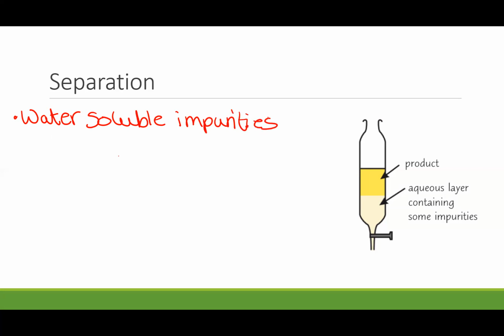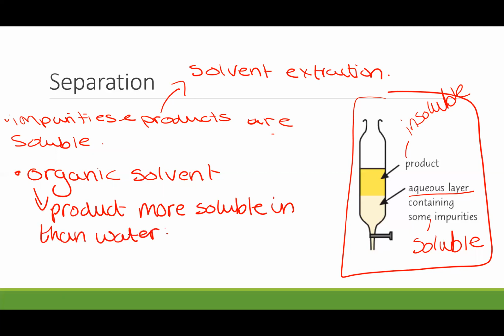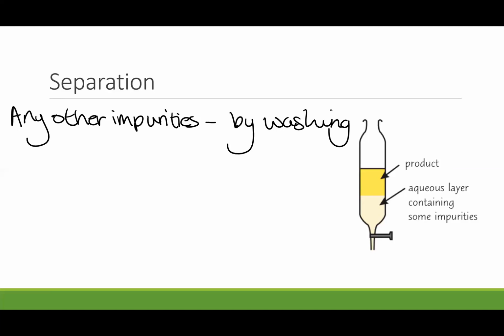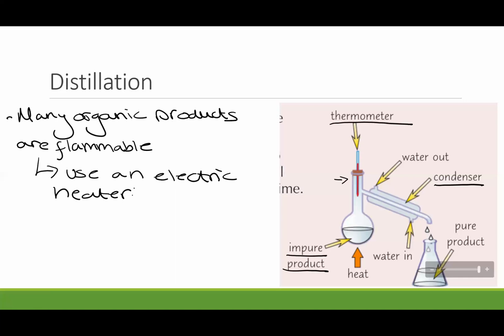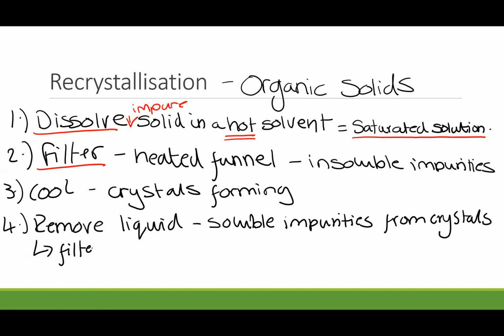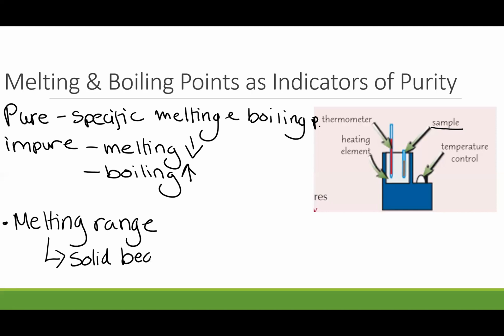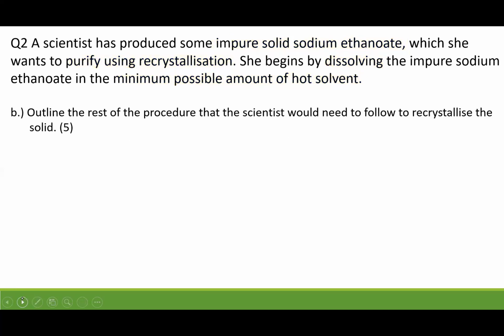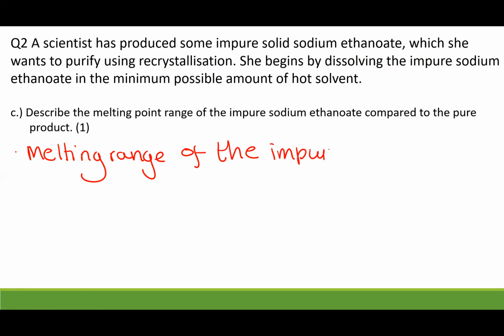AQA ALevel Chemistry: Purifying Compounds